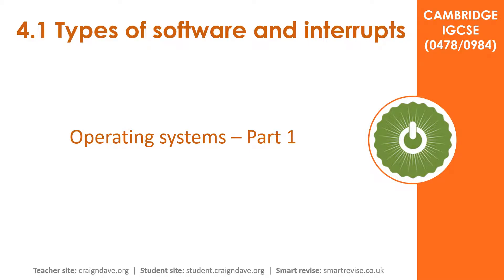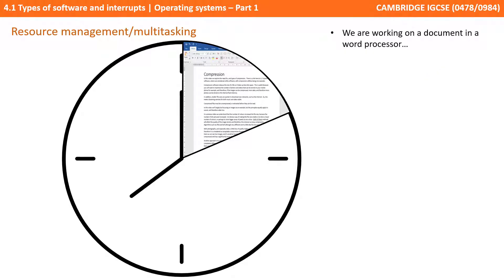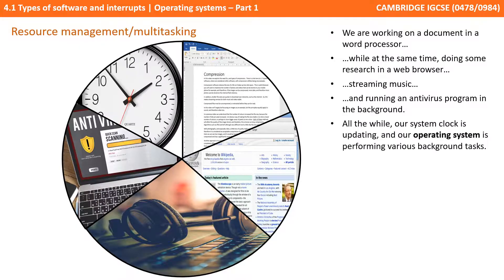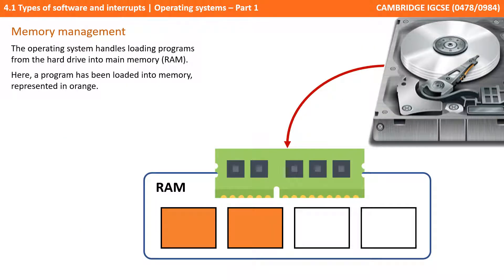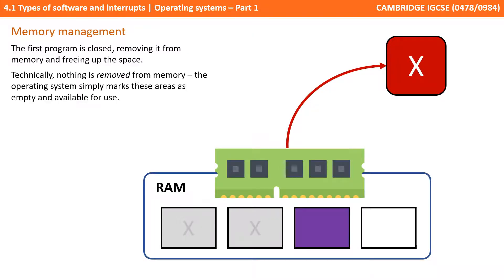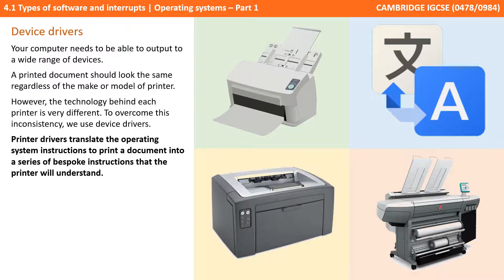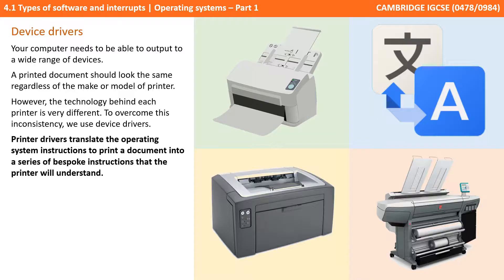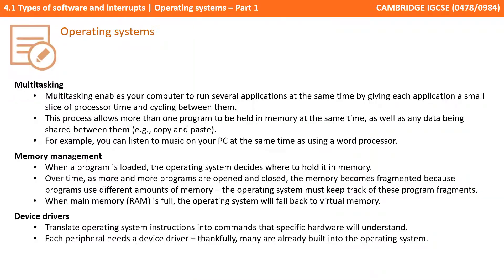47. CAMBRIDGE IGCSE (0478-0984) 4.1 Operating systems - Part 1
00:00 Operating systems - Part 1
00:07 Intro
00:12 User interfaces
00:33 Multitasking
01:00 Resource management/multitasking
02:21 Memory management
03:58 Device drivers
05:16 Summary
05:22 Outro